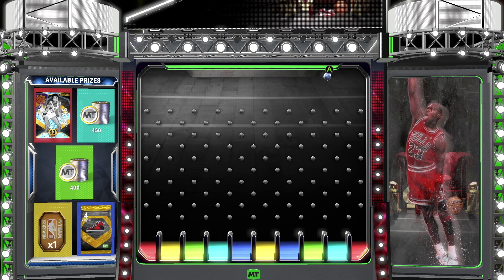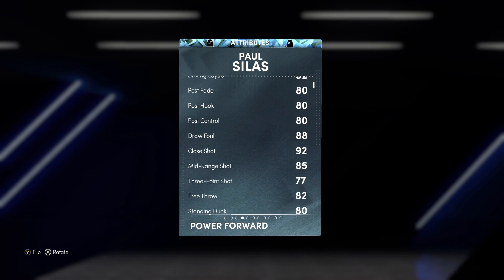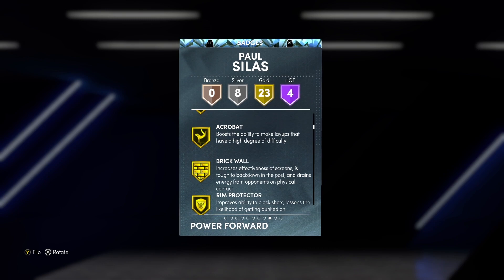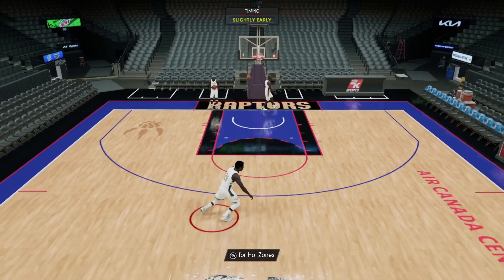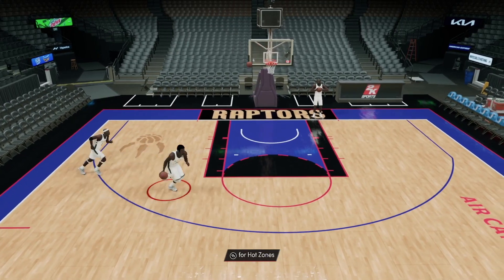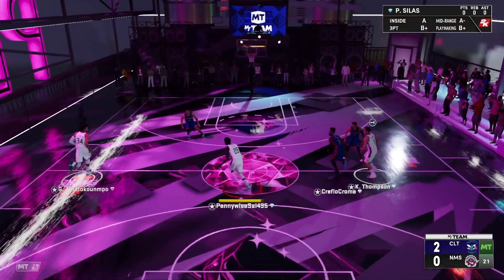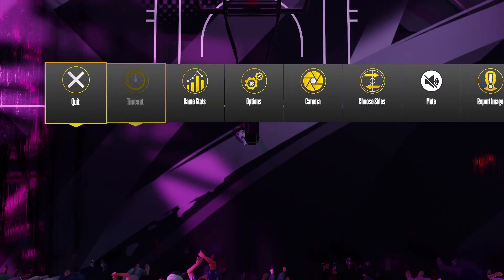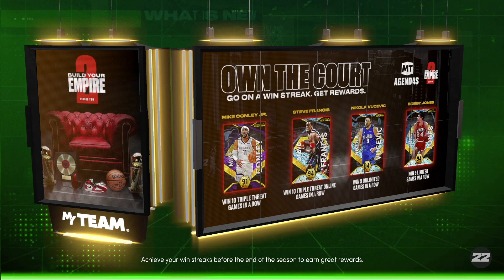WE GOT THE RAREST CARD IN NBA 2K22 MYTEAM!! IT TOOK 200+ GAMES TO GET HIM!!